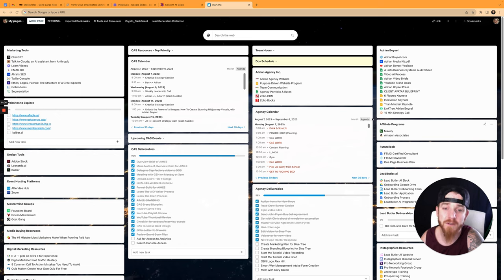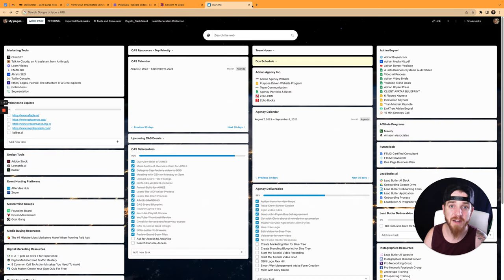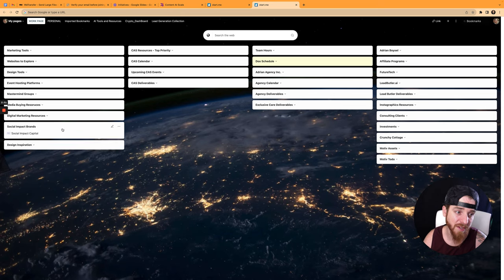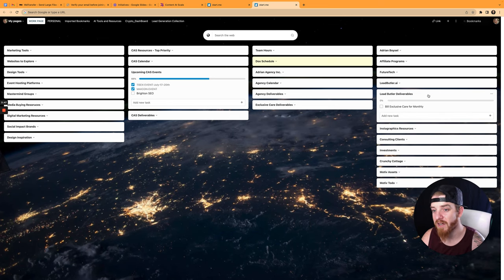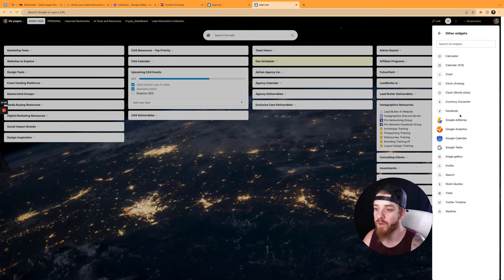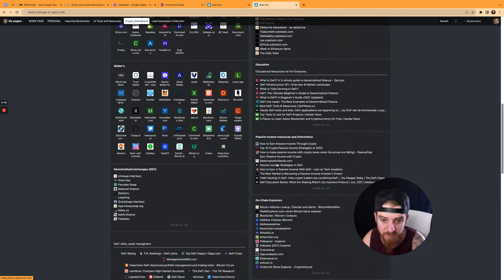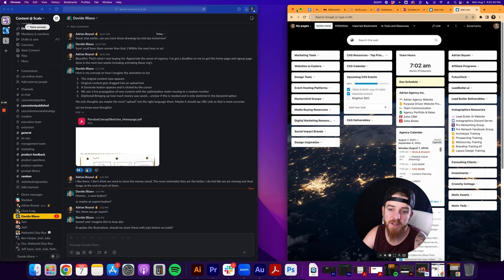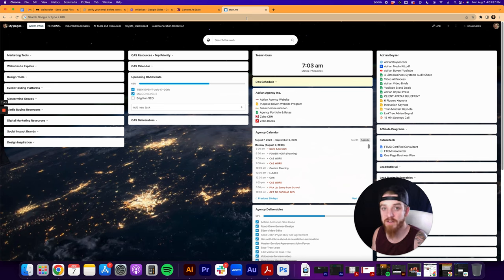10X Your Productivity Overnight with This One Free Tool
Learn how Start.me can revolutionize your productivity and organization!

In this video, online business expert Adrian Boysel introduces Start.me, an incredible free tool that creates a customizable bookmarks and productivity dashboard. Adrian walks through how he organizes his online resources, tools, calendar, and task lists in different categories on his Start.me new tab page.

Adrian highly recommends Start.me for anyone looking to improve their workflow and get organized. It's a game changer for his business that he uses daily across all devices.

Here Some key highlights:

Create categorized bookmarks for easy access
Add widgets like notes, to-do lists, calendars, and more
Sync premium features like AdSense, Twitter, and Google services
See Adrian's personal Start.me setup for crypto, AI, and books
Reduce open browser tabs and find info faster

Table of Contents:
0:00 - Introduction to Start.me
0:23 - How Start.me changed Adrian's business
0:50 - Walkthrough of Adrian's dashboard categories
1:18 - Overview of bookmarking and customization
1:44 - Marketing tools and resources Adrian uses
2:08 - Explanation of widgets like notes and calendars
2:35 - Adrian's calendars, task lists and deliverables
3:00 - Investment tracking and other capabilities
3:26 - Premium features like AdSense integration
3:51 - Adrian's personal Start.me setup
4:17 - AI and crypto resources in Start.me
4:45 - How Start.me reduced Adrian's open browser tabs
5:11 - Example of consolidating tabs into Start.me
5:34 - Start.me benefits for productivity
5:59 - Call to action and conclusion
6:22 - Recommendation for using Start.me

My Gear I Use To Produce This Channel:
1.  Go Pro Hero 8 Bundle
2. Wireless Microphone System
3. Power Strip Tower Jackyled Surge Protector
4. Rode Wireless Go Microphones
5. Wacom Cintiq Tablet
6. 2017 Macbook Pro 15"
7. Manfrotto 504HD Tripod
8. Adesso Cybertrack H6 Webcam
9. 27" iMac with 5k Retina Display
10. 3D Wall Art Panels
11. VIZIO 70-Inch V-Series 4K Smart TV
12. Green Screen Wall 10x10
13. Sony A6600 Mirrorless Camera with Lens
14. Sony A6400 Mirrorless Camera Body